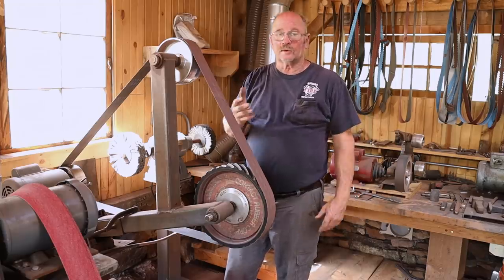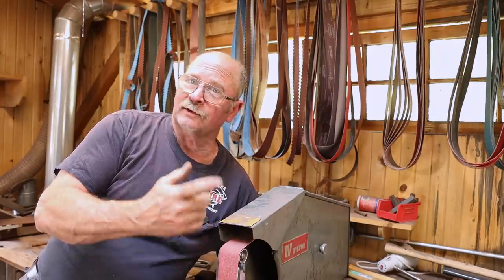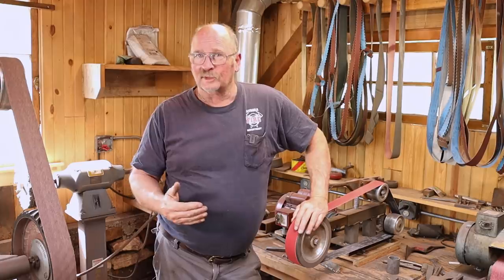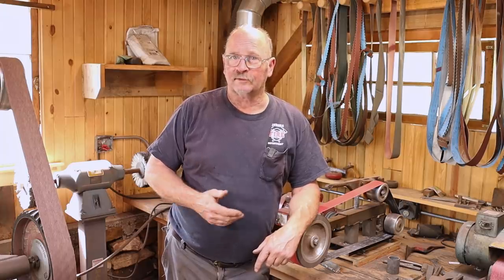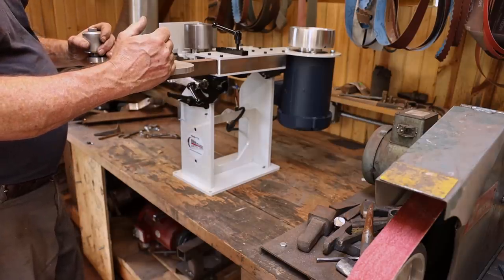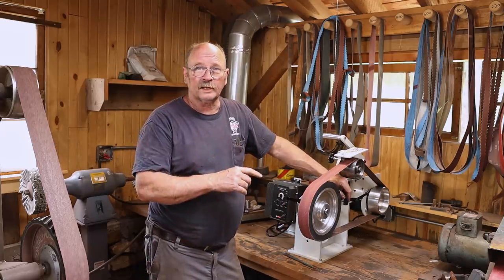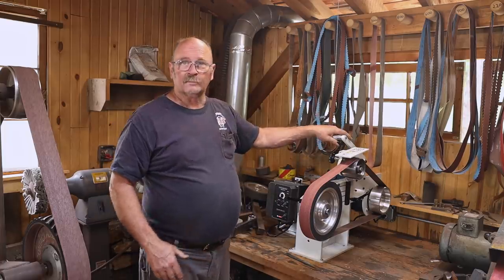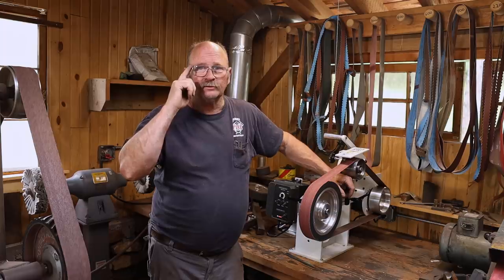New addition to the grinding room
Time to upgrade and replace the home built 2 x 72 belt grinder with a new KMG TX from Beaumont Metal works

00:00 - Intro
00:20 - My current grinders
04:31 - Looking ahead
07:10 - New grinder
08:20 - unboxing
09:19 - Setup
10:23 - KMG TX belt grinder
14:27 - Conclusion